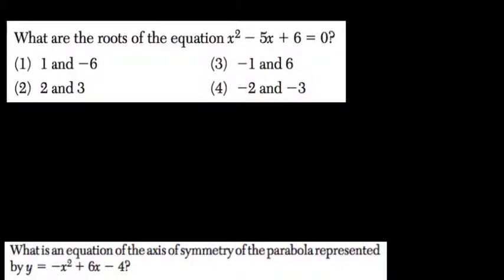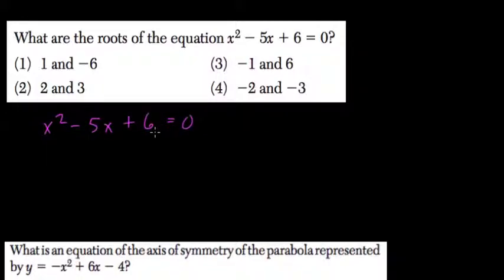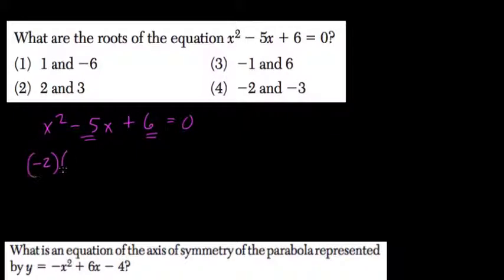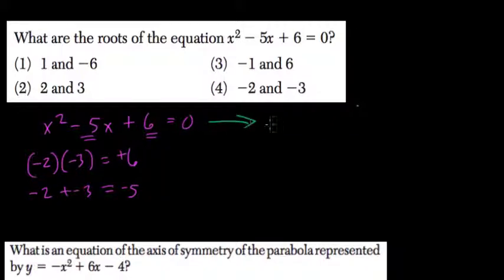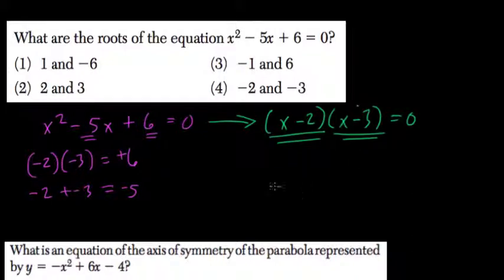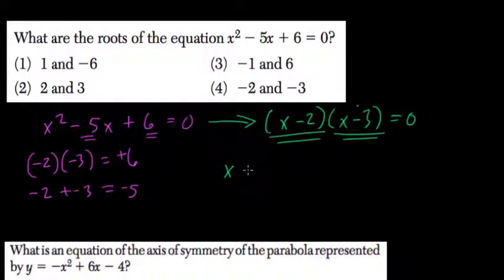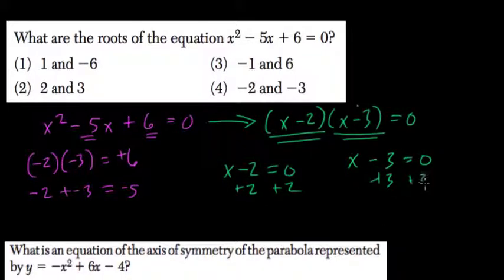Quadratic Roots 2 Algebra Regents